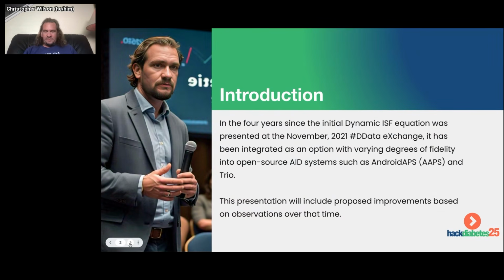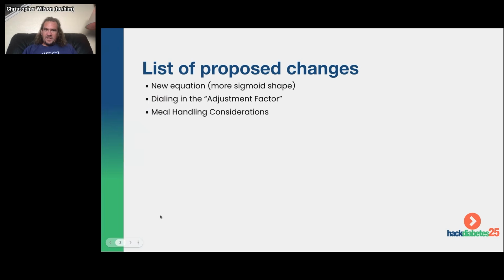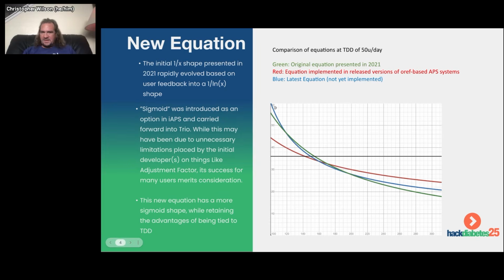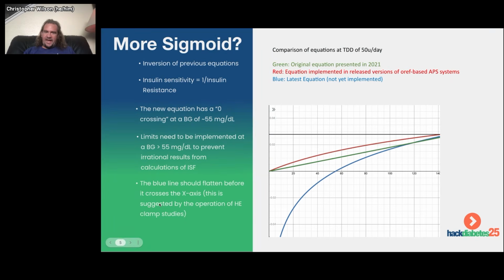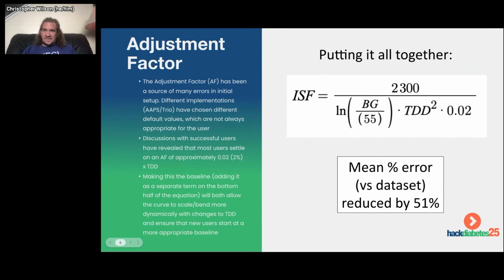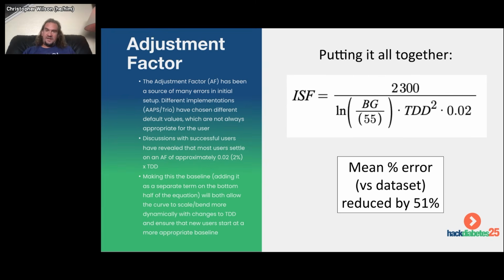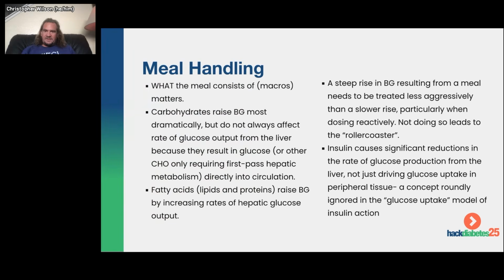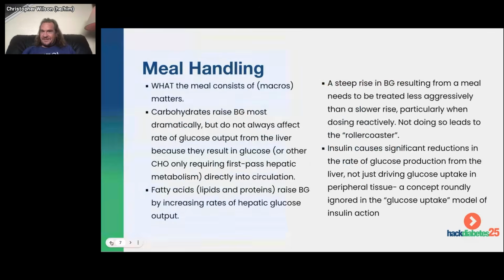HackDiabetes25 — Dynamic ISF Updates